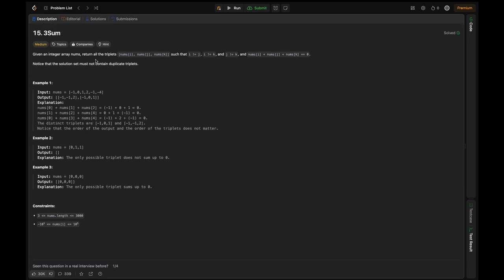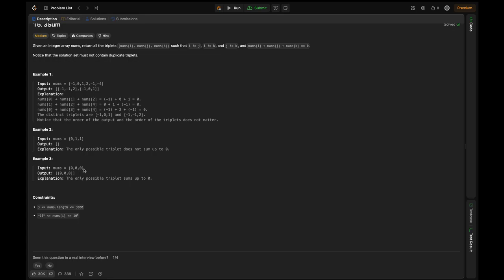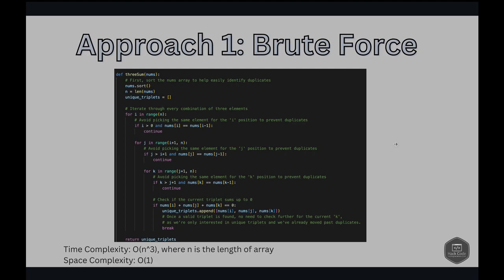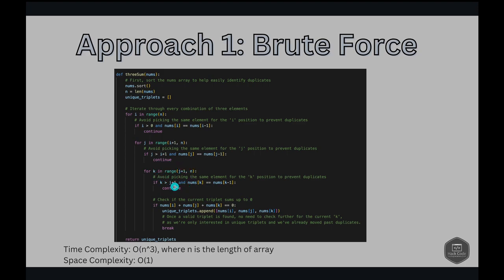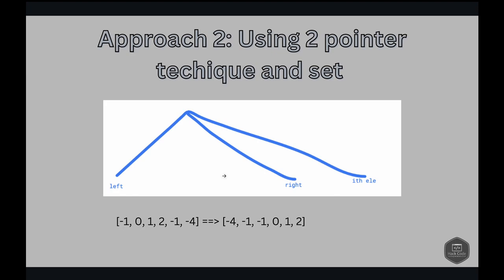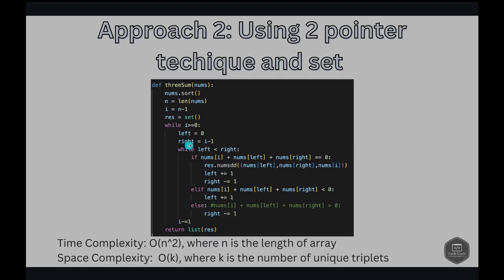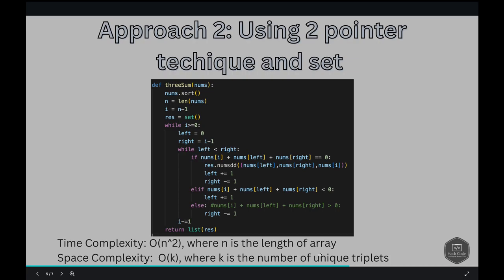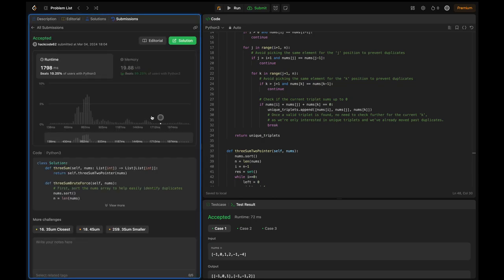Mastering Amazon Question | LeetCode 15: Solution to 3 Sum | MAANG | Python | Interview | Hack Code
Dive deep into the world of algorithms with Hack Code as we tackle the 3Sum problem, a classic challenge that tests your understanding of array manipulation and optimization techniques. Whether you're preparing for coding interviews or just love solving complex problems, this video is tailored for you. We break down the problem statement, walk you through multiple approaches including brute force and the two-pointer technique, and discuss the time and space complexities to help you find the most efficient solution. Perfect for beginners and seasoned coders alike, this guide ensures you'll master the 3Sum problem in no time. Join us as we unlock the secrets of coding, one algorithm at a time.